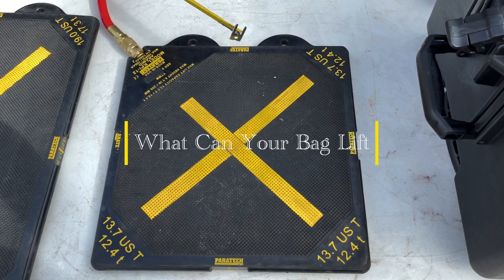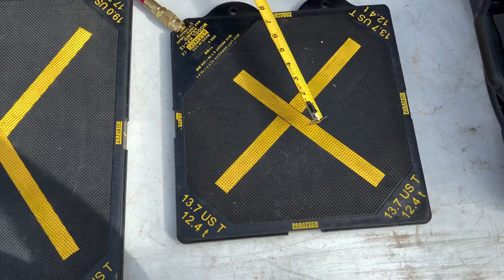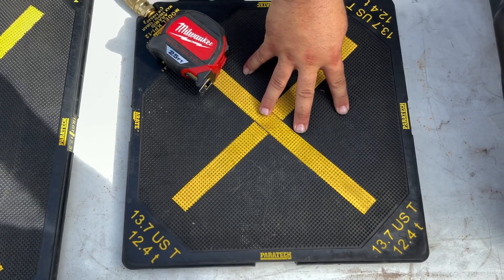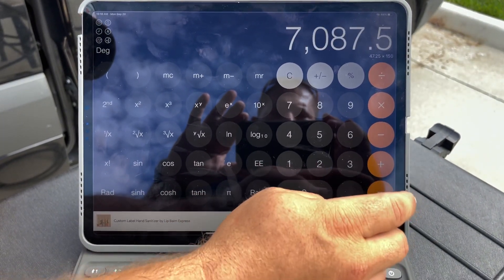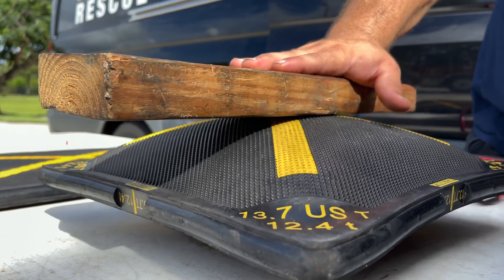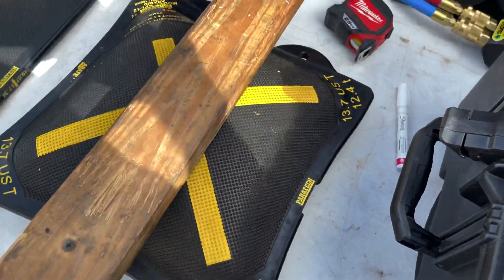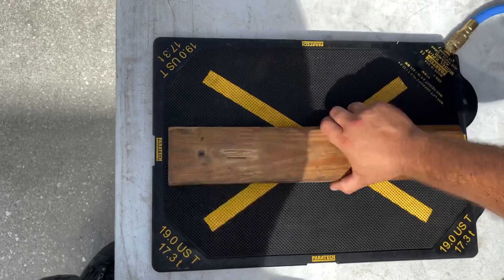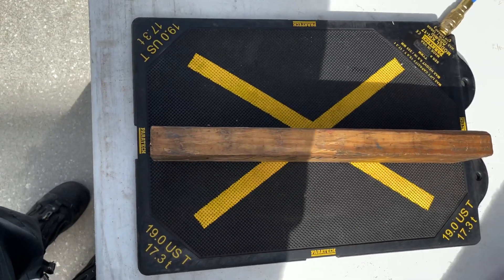What Can Your Bag Lift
Covering the lifting capacity of bags and how they get their rating.